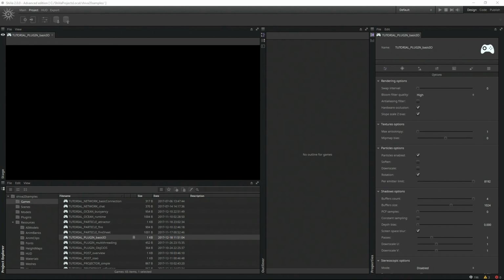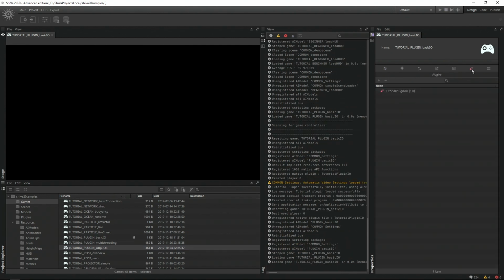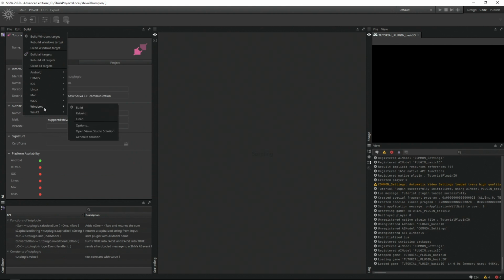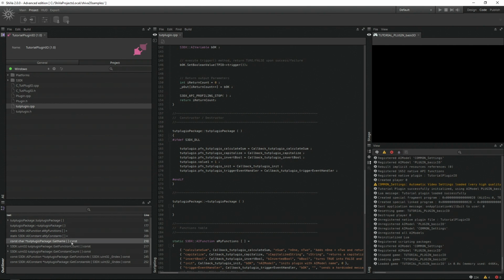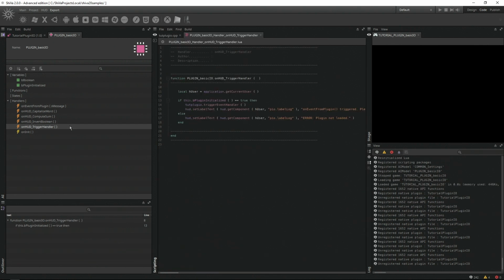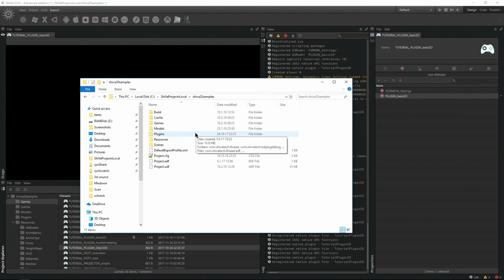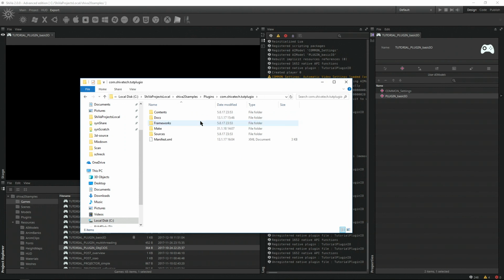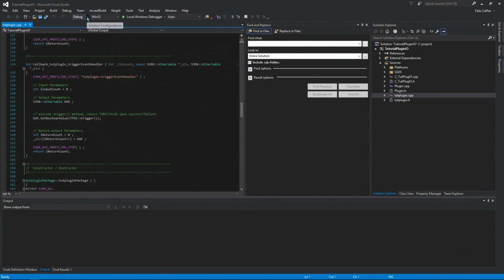ShiVa 2.0 Samples - 8. Plugins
A basic introduction to the C++ plugin module in ShiVa 2.0